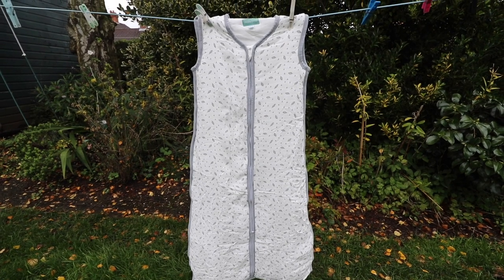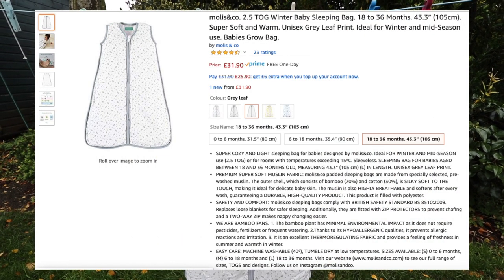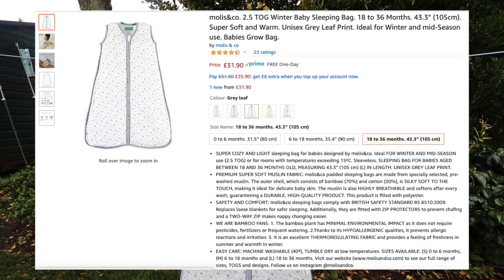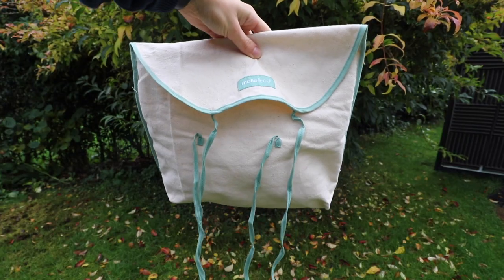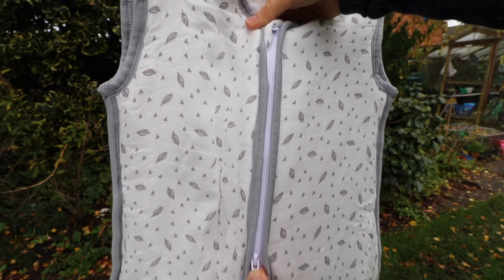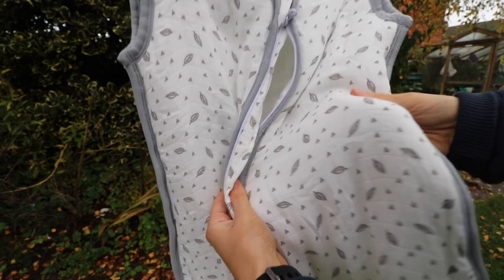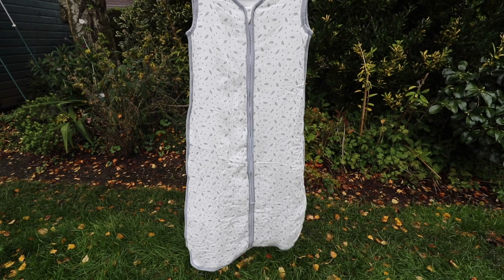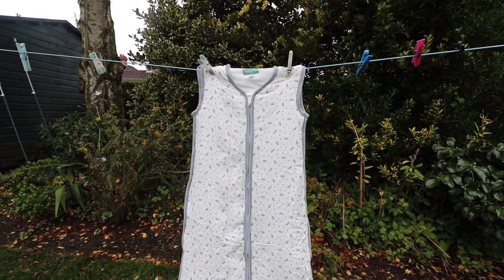KEEP YOUR BABY WARM THROUGH WINTER! MOLIS&CO. 2.5 TOG WINTER BABY SLEEPING BAG REVIEW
This product is made from soft comforting materials and is ideal for keeping your baby or toddler warm during the cold weather!

Watch this full comprehensive review to find out more...

My Camera Equipment:

➤Softbox Lights
➤Small Tripod
➤Medium Tripod
➤Main Tripod
➤Microphone For Voiceovers
➤Main Camera
➤Shotgun On-Camera Microphone
➤iPhone (I use to record some of my videos with)

More info about my camera equipment can be found on my

I now post videos regularly to this channel on topics related to​ making money online, technology, business, motivation and much more. So stick around because there's much more to come!

If You're Reading This: Please comment on what your favourite/least favourite part of the video was!